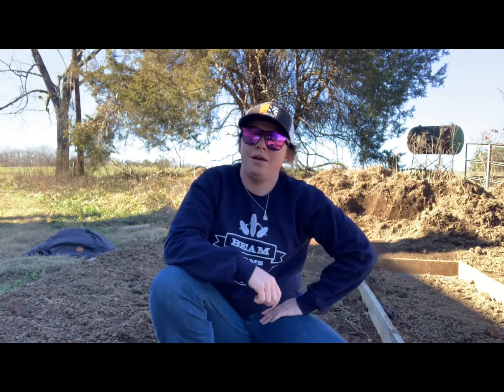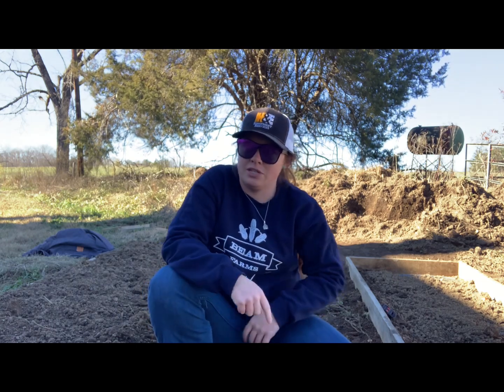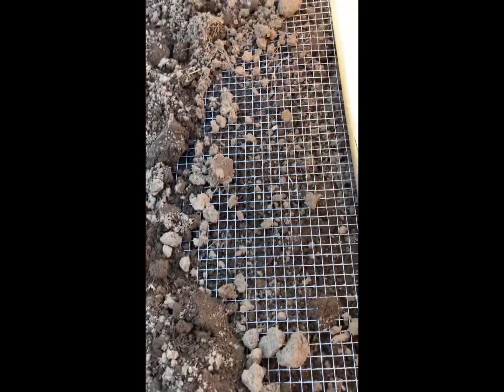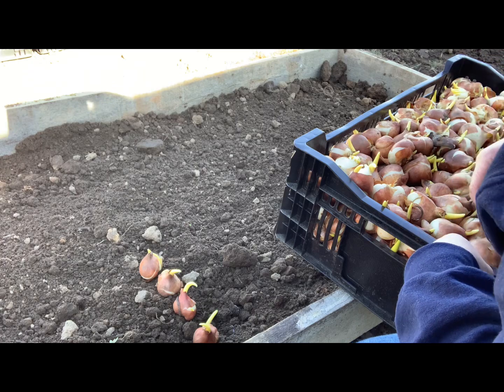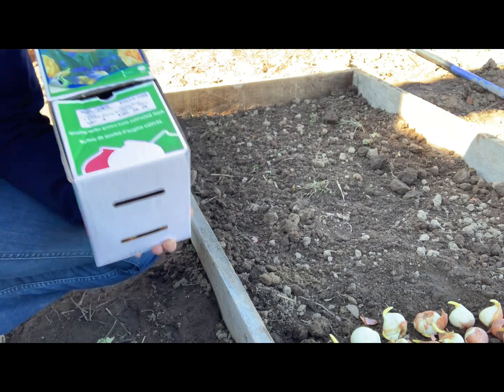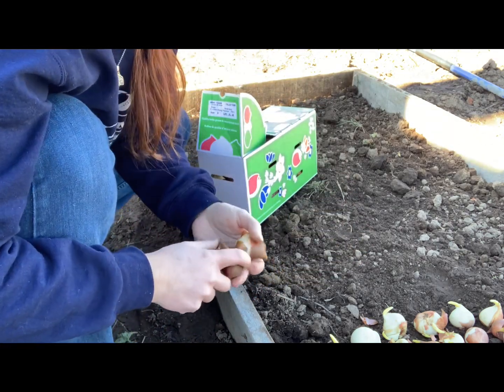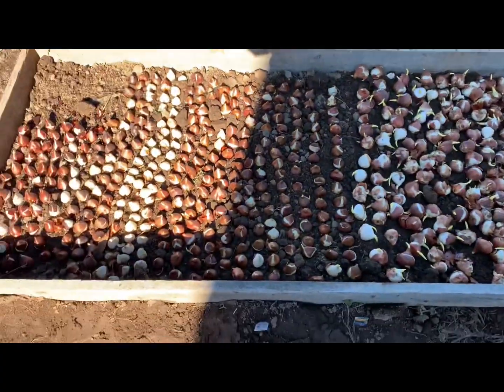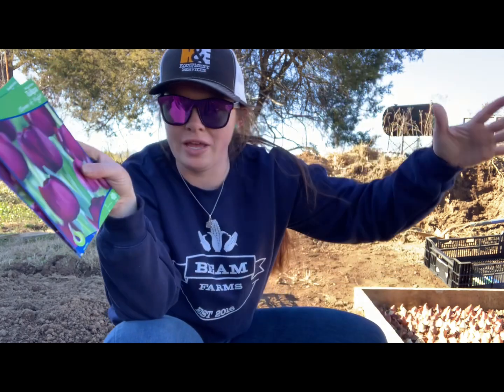Mass planting tulips. Let’s plant 2,000 bulbs! 🌷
We’ve added something new on the farm for this spring. TULIPS! 🌷 watch me plant 2,000 bulbs in our raised beds. These bulbs will be used for cut flower bouquets this spring!